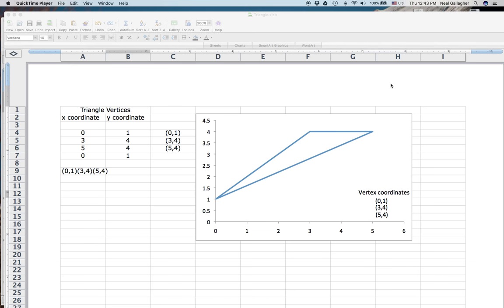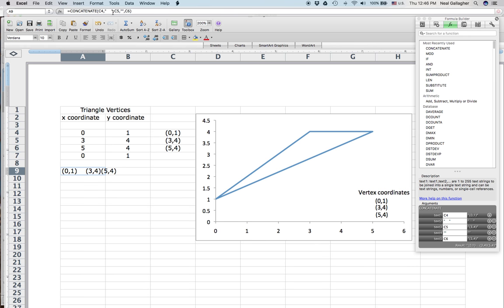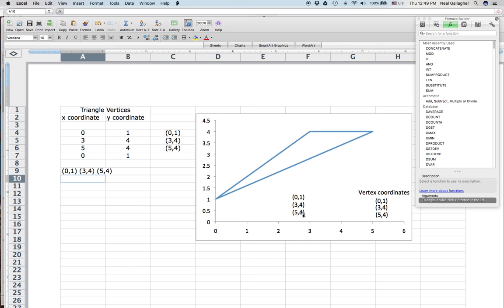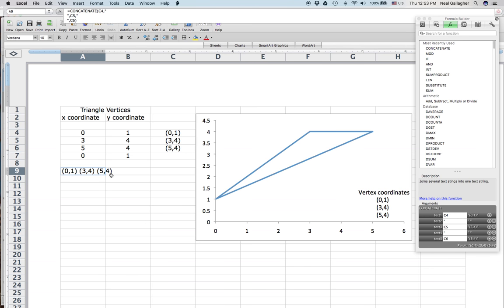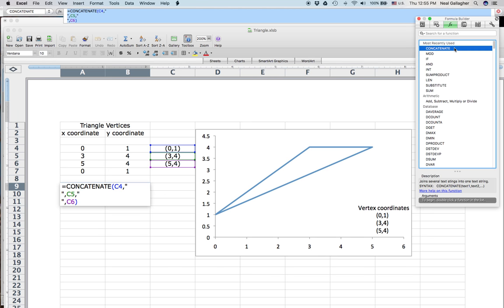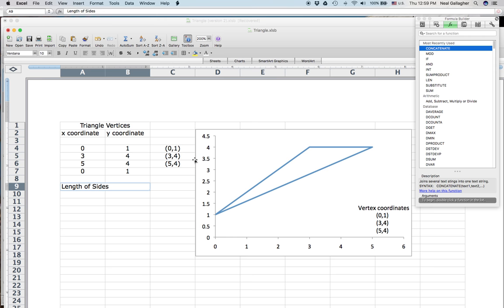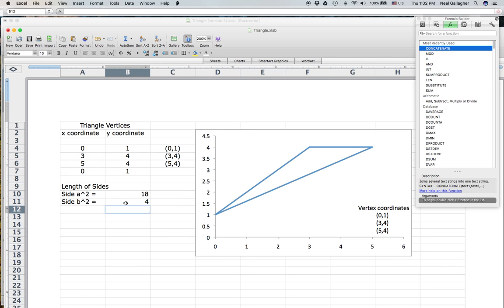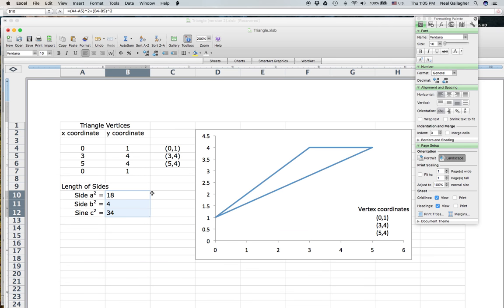Triangle Video 6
Make a text box with multiple lines on a chart. Hide cells that contain intermediate steps in a computation to make the sheet look nicer. Compute the length of the three sides of the triangle using vertex coordinates.